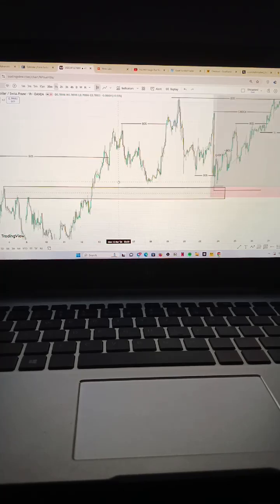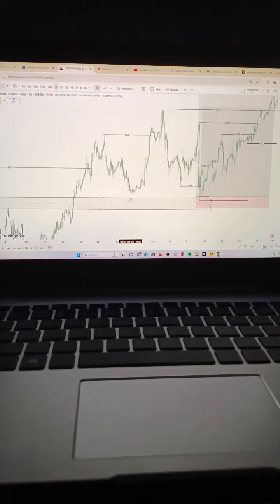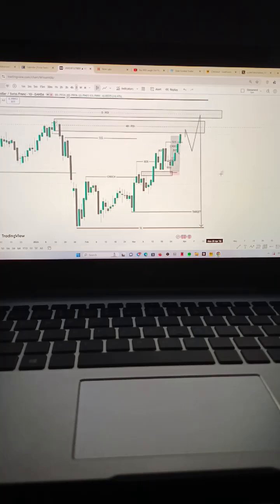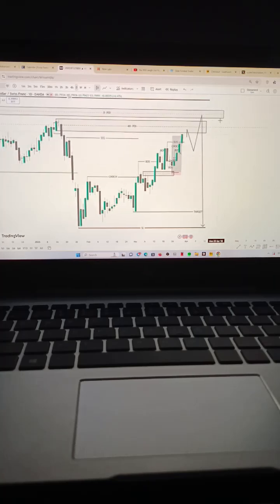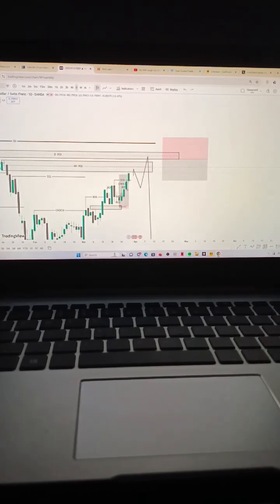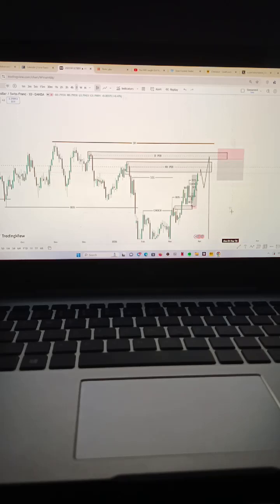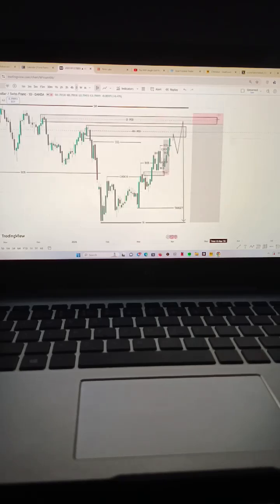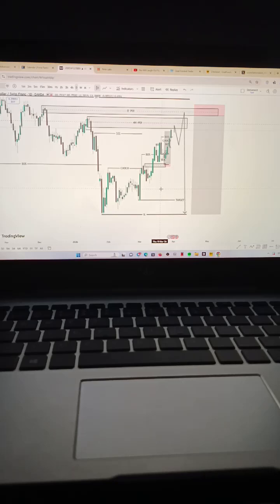The best USDCHF analysis last week's trade and long time view 🔥